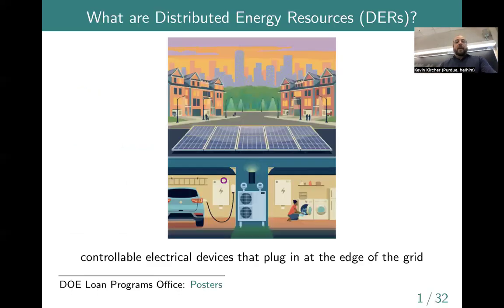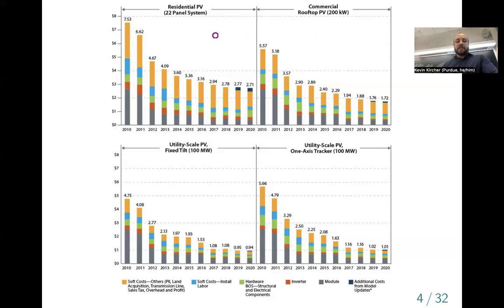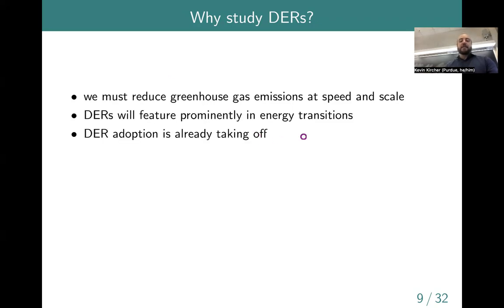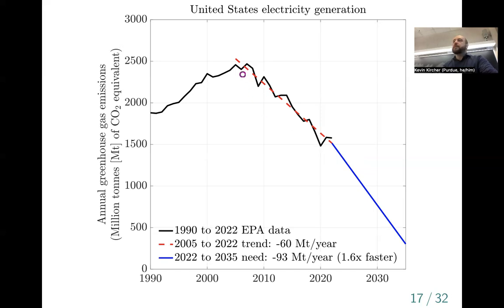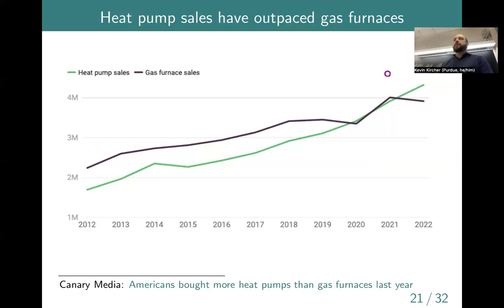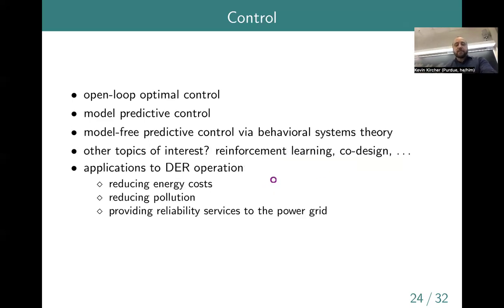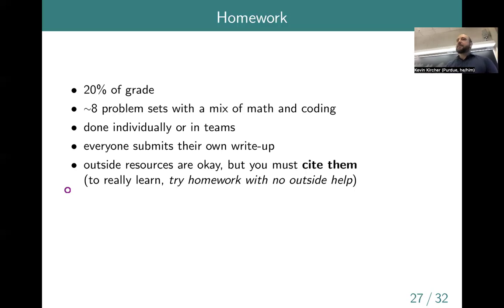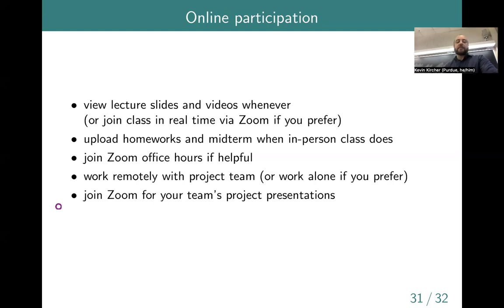DERs 2025 Lecture 1 - Introduction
What are DERs? Why study DERs? Class outline and policy.